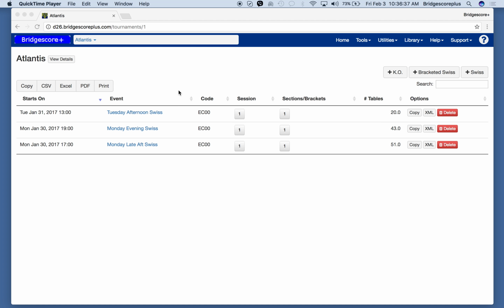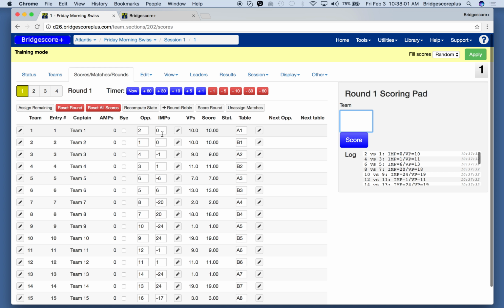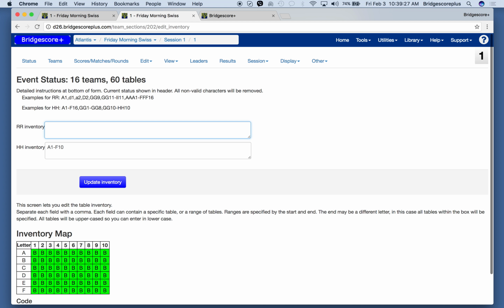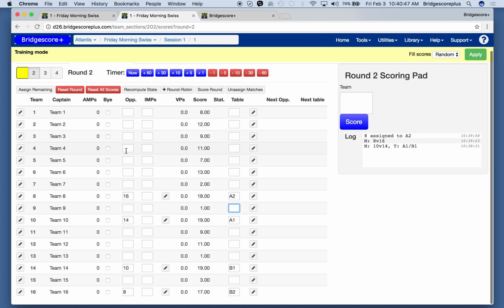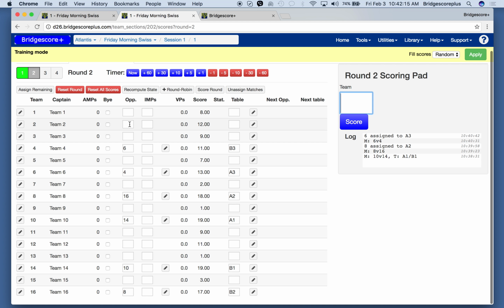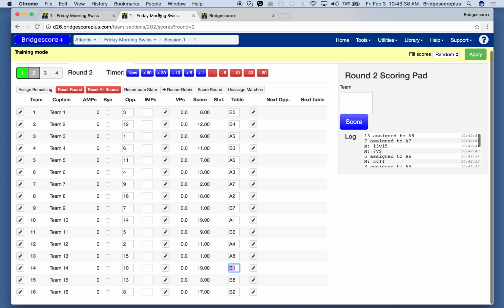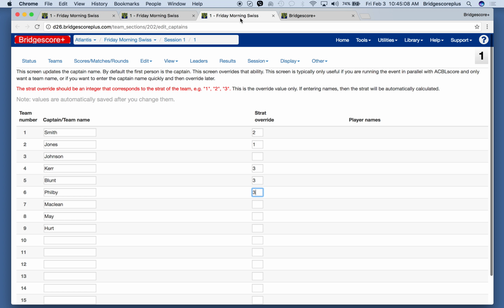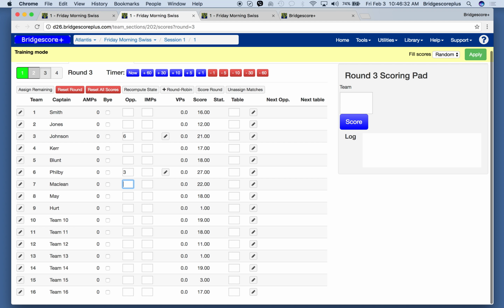Bridgescore+ Training - Swiss ACBLscore/Bridgescore in Parallel - ACBLscore is Primary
Running a Swiss event in ACBLscore/Bridgescore in parallel. ACBLscore is the primary. Uses Bridgescore+ to display the assignments and leader boards. Removes the need for the rack and Jeffreys Chart.